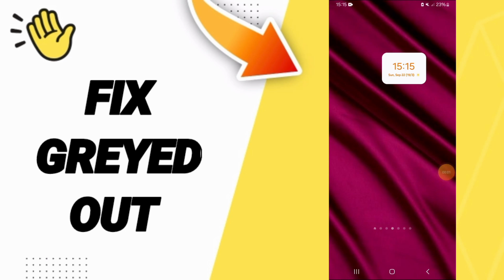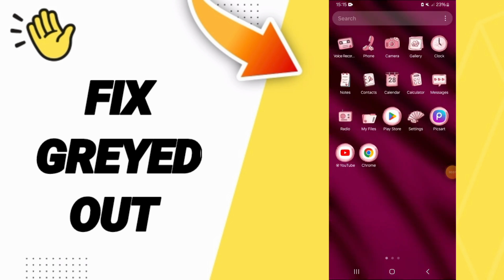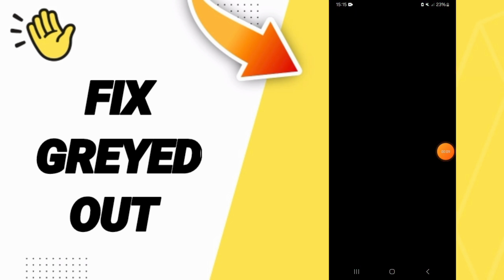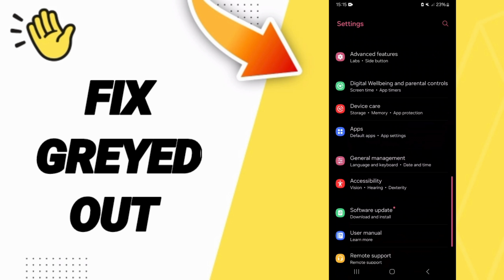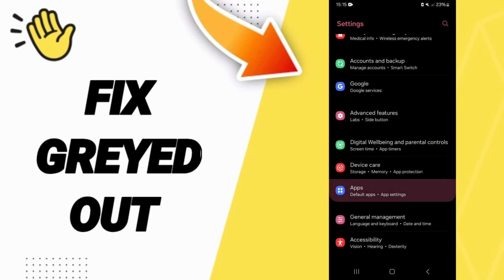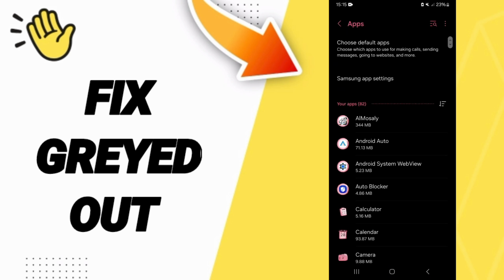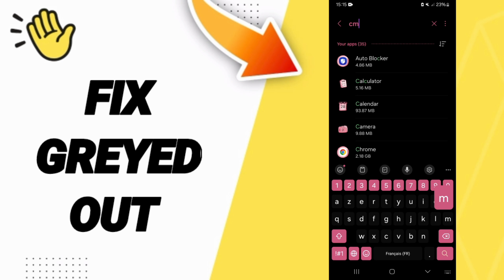How To Fix Greyed Out On Clubhouse App